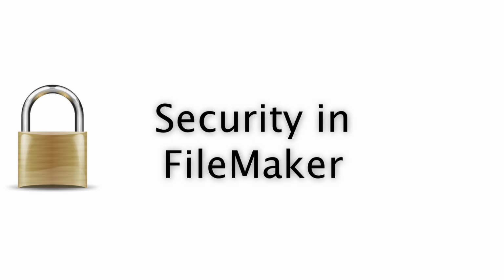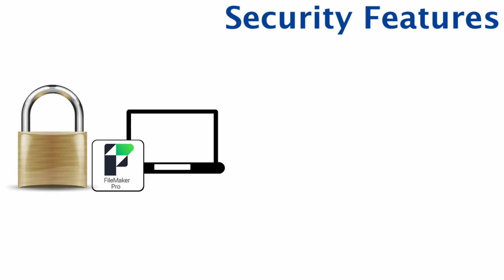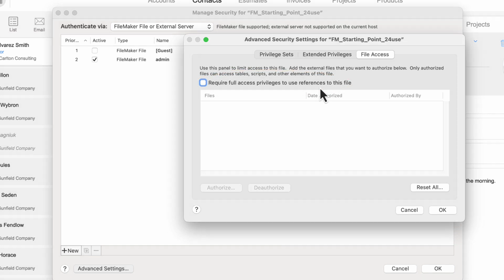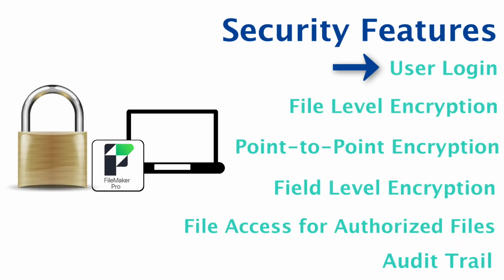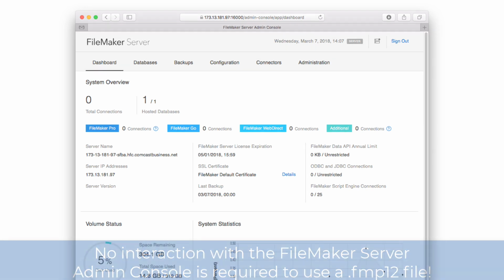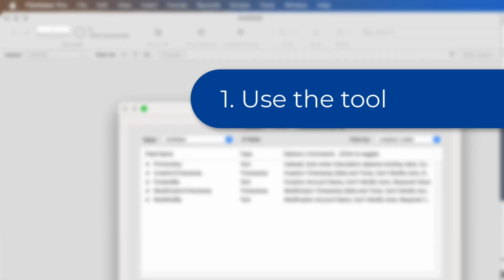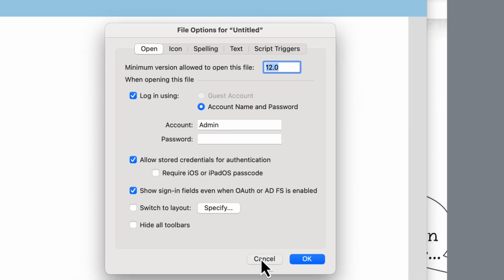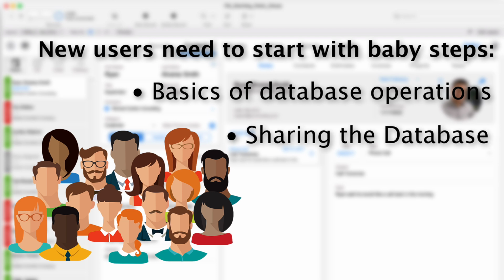FileMake Sharing and Security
9121 - FileMake Sharing and Security

70 hours of video content AND one copy of Claris FileMaker Pro! 🎥

FMTraining.TV
2122 9th St., Suite 102

Imj3zEXXWfcYeEyeYrcWkMuJXeK4p6siBU/edit?usp=sharing